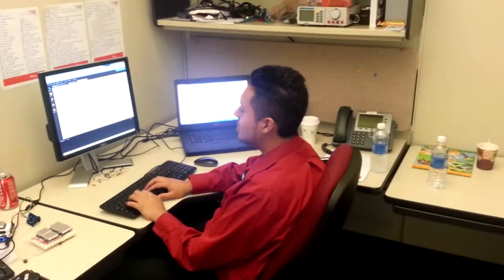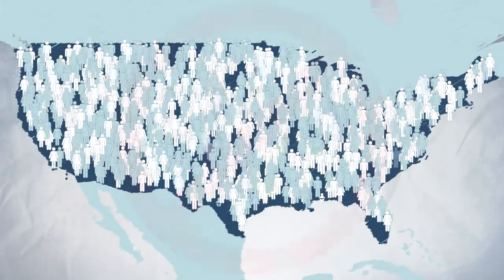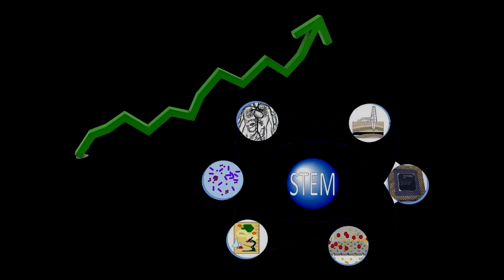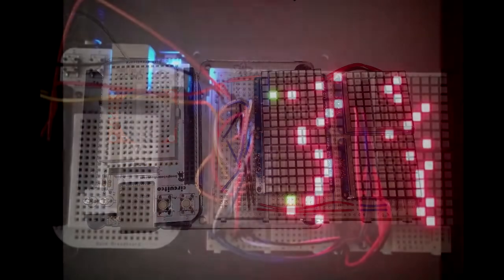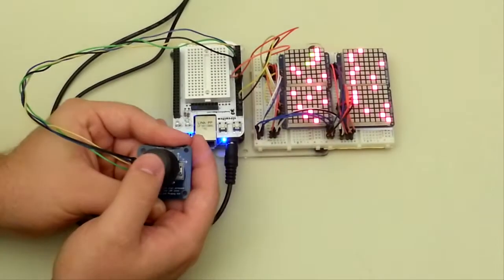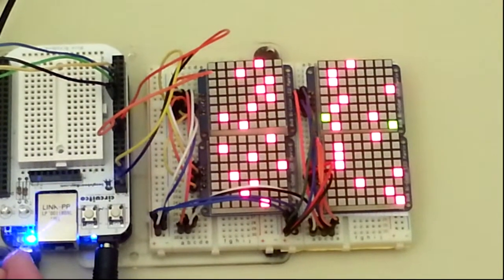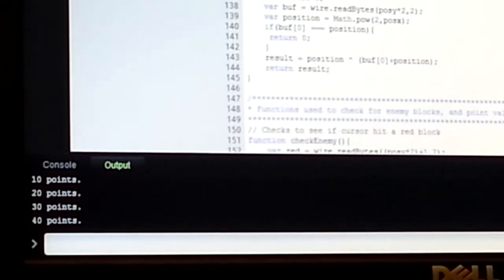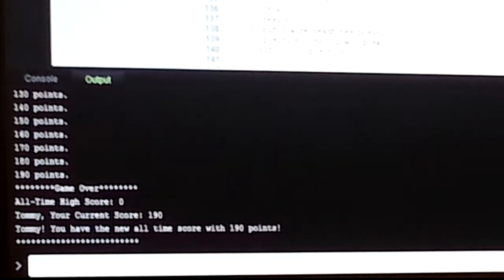Team TGIJ - 2013 TI Intern Design Contest Entry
This is the official video for the 2013 Intern Design contest for team TGIJ for beagle bone black.

Using an analog joystick and an 16x16 Bi-Color LED Matrix, we designed a game similar to that of Snake using BeagleBone Black's already-installed Cloud9 and native Javascript support.